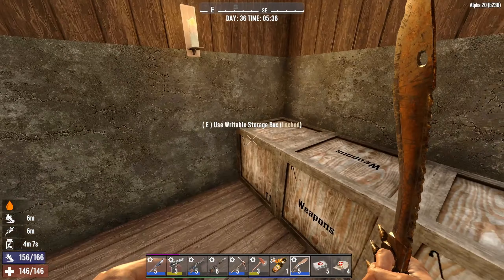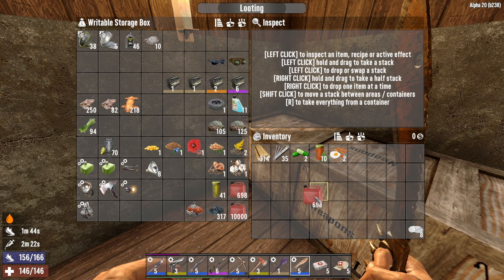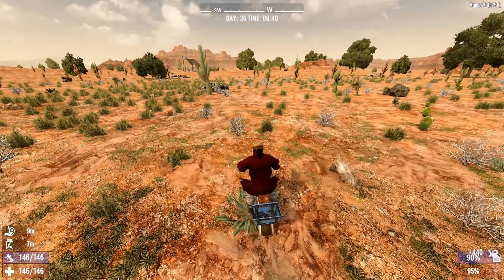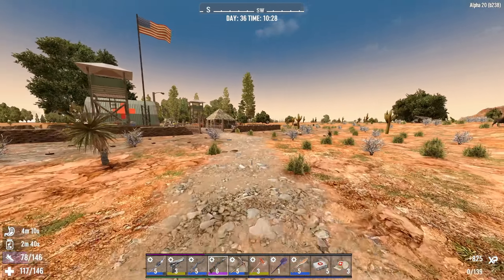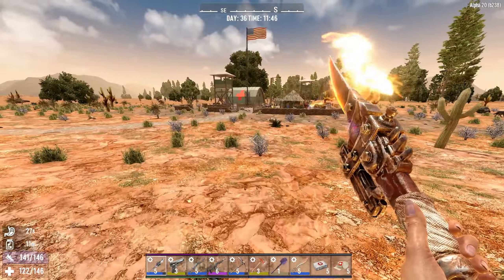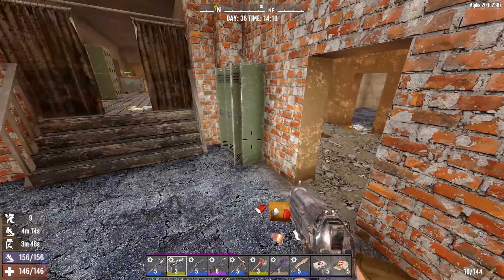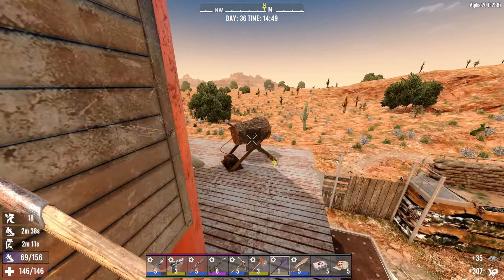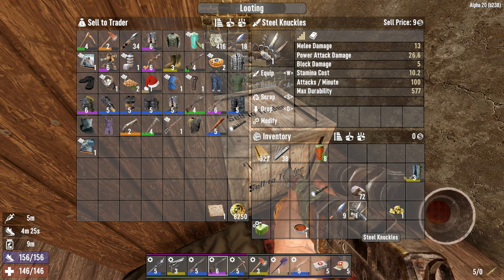Desert Wilderness POIs - Let's Play 7 Days to Die Alpha 20 Insane Perception Part 79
In part 79 of this let's play of 7 Days to Die Alpha 20, I head out to the Wasteland, or at least that was the plan. I end up spending the day looting Desert Wilderness POIs along the way, only to find myself with a full inventory. The army base looked like it had good stuff.

7 Days to Die is a survival horror game set in an open world developed by The Fun Pimps. The events of 7 Days to Die happen during aftermath of a nuclear World War III that destroyed an extremely large part of the world, except for Navezgane County, Arizona. The early access gameplay presented in this video is from 7 Days to Die Alpha 20, played on the Insane difficulty in a random-gen world, focusing on a Perception-based build.

7 Days to Die video and channel statistics on Let's Play Index